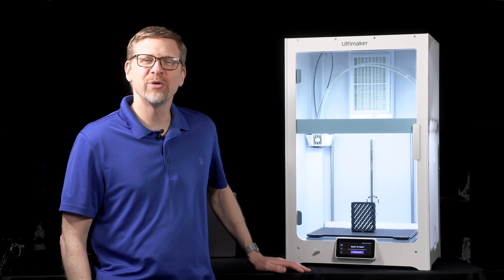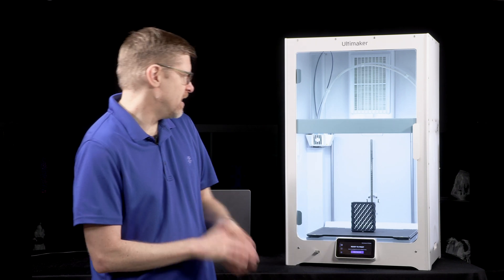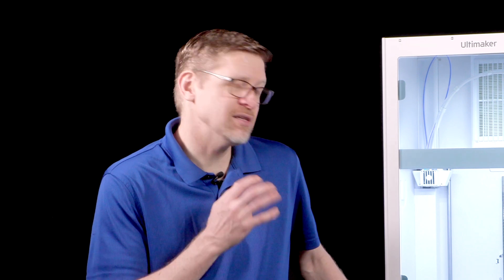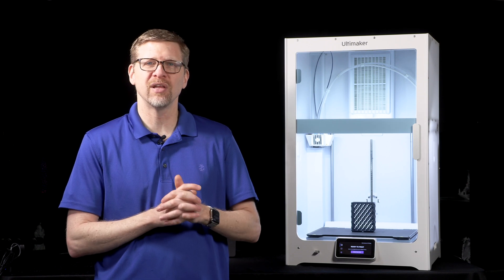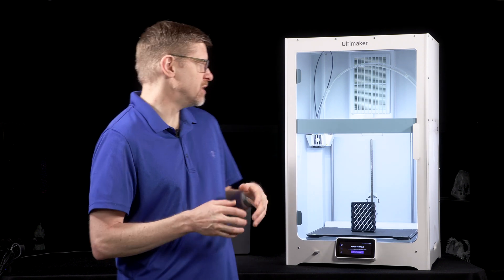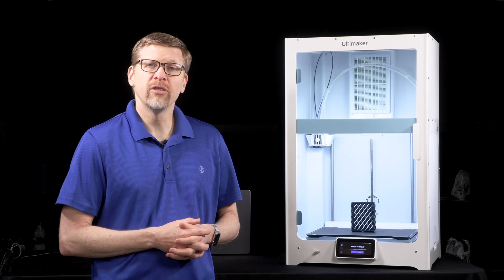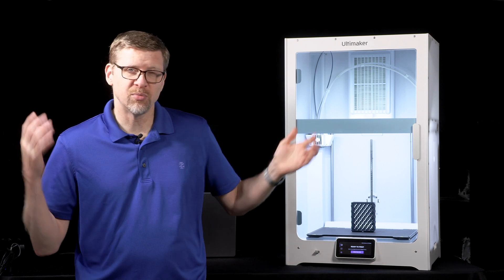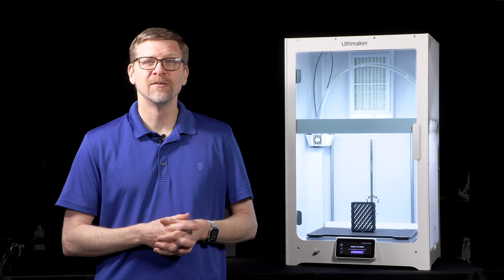Ultimaker S7 Overview from 3D Universe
In this video, Jeremy Simon, founder and CEO of 3D Universe, shares a detailed overview of the Ultimaker S7, Ultimaker's latest professional desktop 3D printer. Learn what sets the S7 apart from previous Ultimaker models and discover whether it might be the right fit for your needs.

00:00 - Introduction
00:23 - Standard features
01:07 - Built-in Air Manager with EPA filter
02:03 - Flexible PEI Build Plate
03:05 - A note about Magigoo adhesives and the new PEI build plate
05:26 - Print head flood protection
06:10 - Dual extrusion with swappable print cores
07:11 - Upgraded full HD camera with elevated viewing angle
07:31 - Improved Wifi with support for both 2.4GHz and 5GHz
08:35 - Quiet operation (less than 50 dBA)
09:43 - Ultimaker Academy
10:03 - Ultimaker Digital Factory
10:32 - Summary and closing